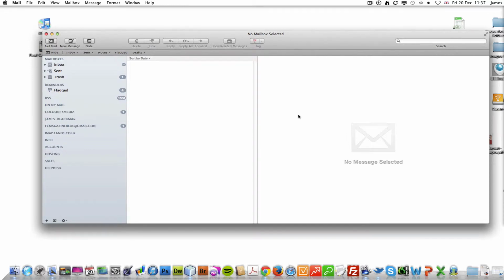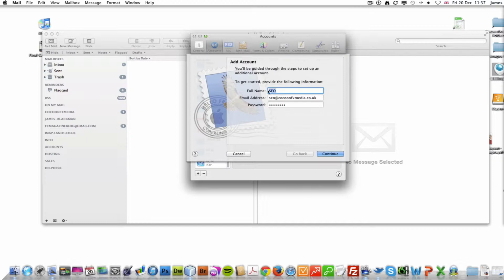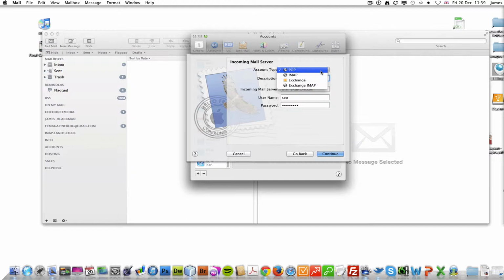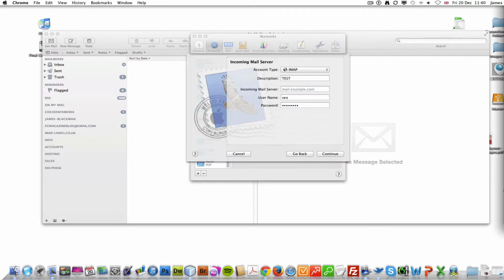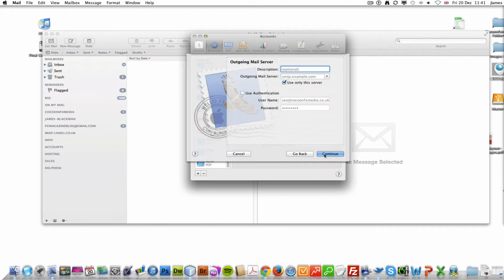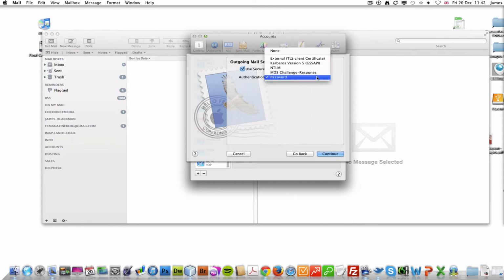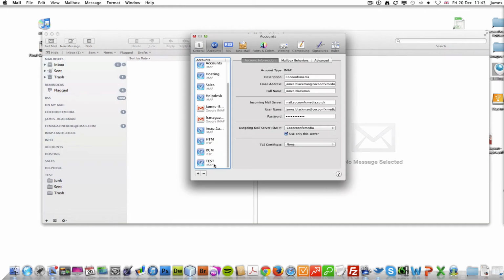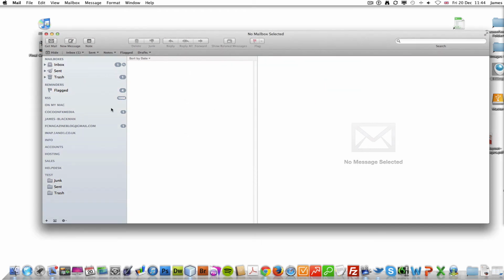How to setup an Email on Mac Mail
This is a short video for Cocoonfxmedia clients and followers on how to setup their email accounts on Mac Mail